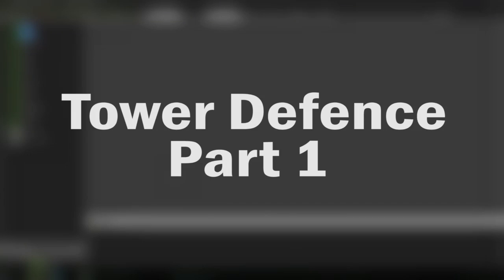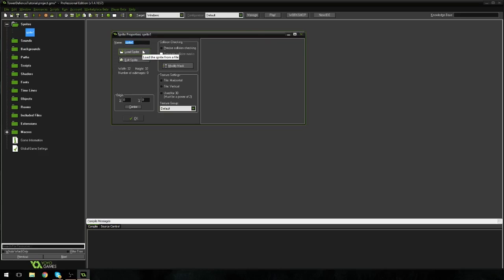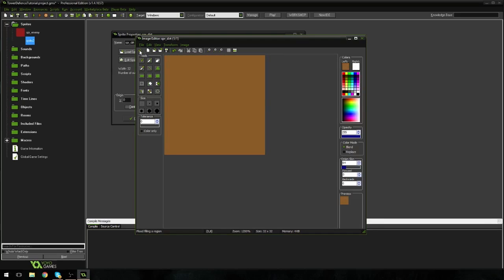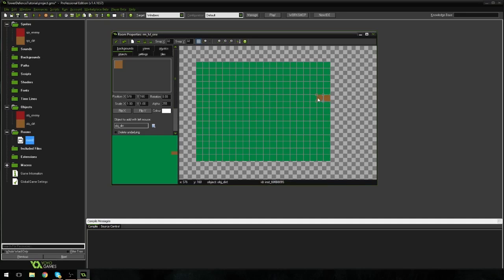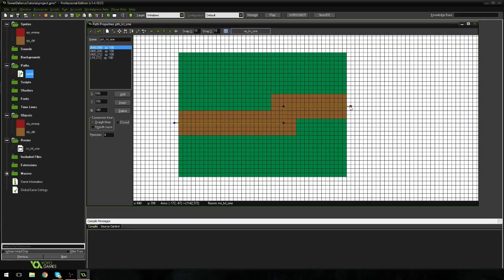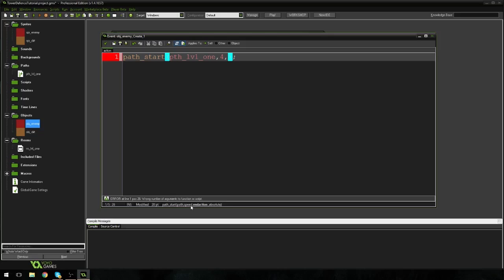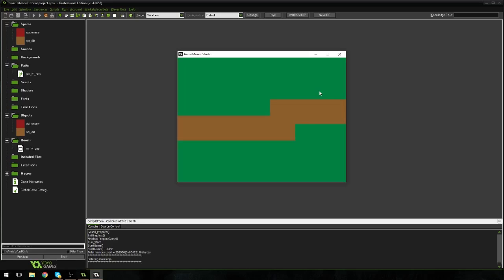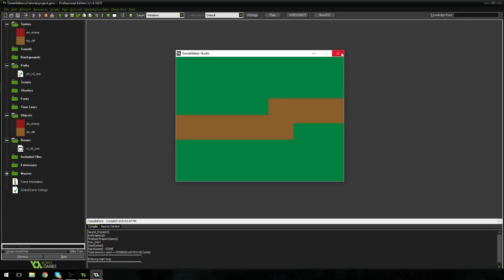[Game Maker] Tower Defense - Part 1 - First Enemy & Level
NEW 2021 GAME MAKER COURSE In this epic Game Maker Tower Defense tutorial I go over creating a basic enemy that can follow a path. We also create our first level.

Hope you enjoyed this EPIC GAME MAKER TUTORIAL.
Need help? Let me know.below. Suggestion for the next one? Let me know.
Love the video? Let me know.
Hate the video? Like it.